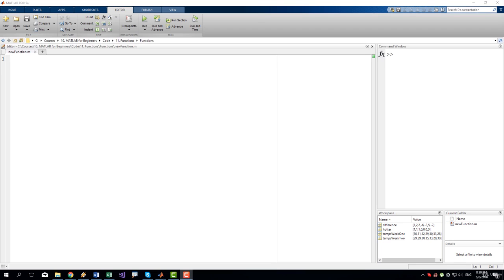83. What is a Function